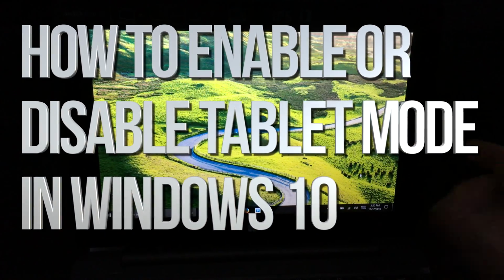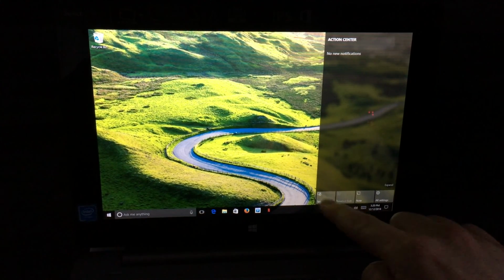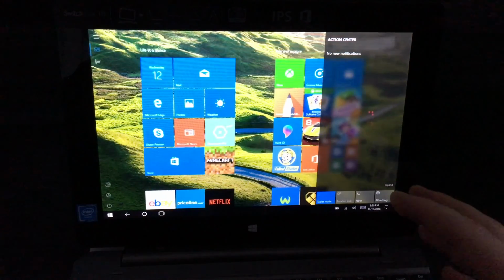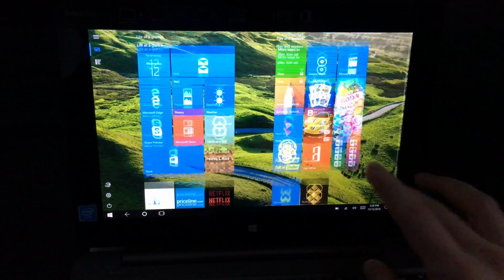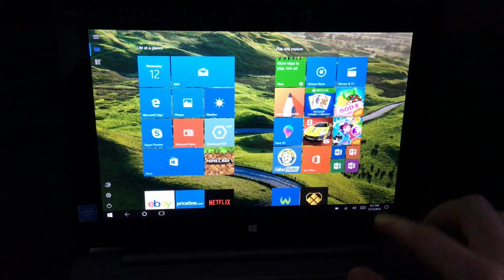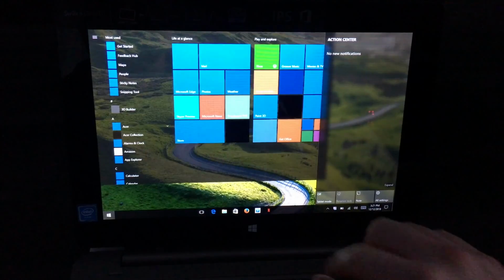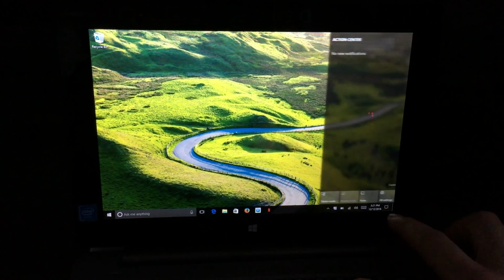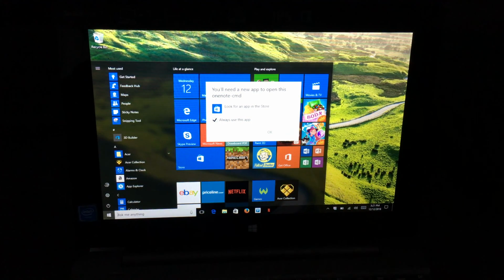How to Enable or Disable Tablet Mode in Windows 10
Turn tablet mode on and off in Windows 10 laptop